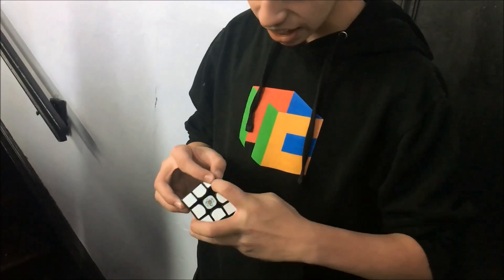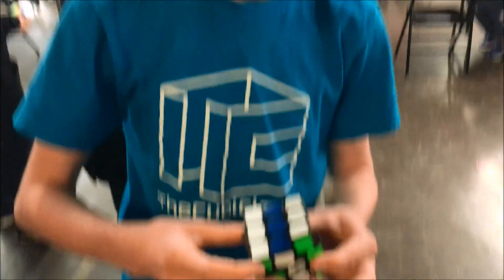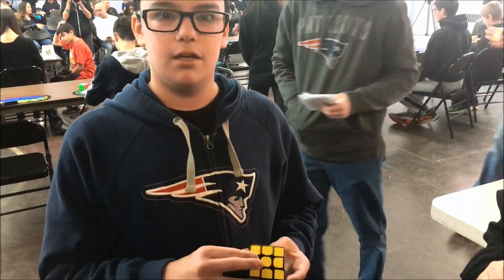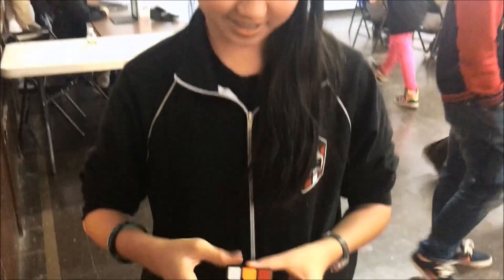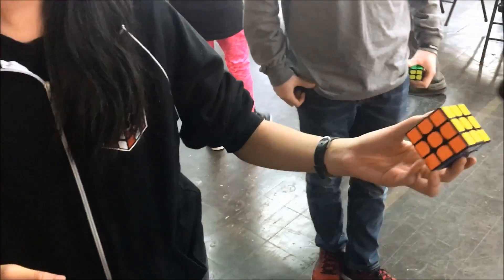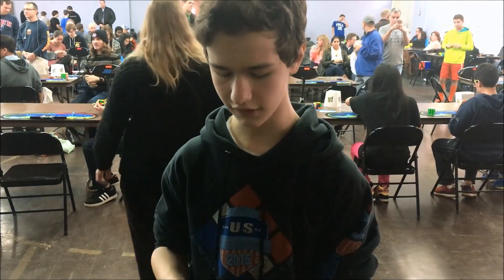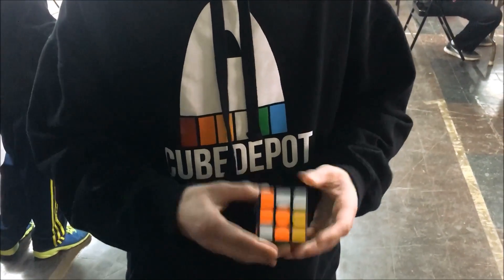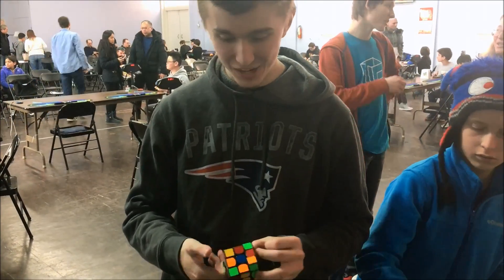Project Boron-22 opinions from cubists at NYC Winter 2017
Boron doesn't work great on QiYi plastic ):
But it does work on certain cubes! Once the Weilong GTS V2 releases, I will try to release Boron treated cubes. The decision is all up to MoYu, and they have said it will release in Spring of 2017 or later.

I showed a boron-treated cube to some really really cool cubists such as TPC, Derpy, Hashtag Cuber, Cubingwithmeki, Patrick Ponce, Sam Myung, Eric Zhao, Rockin' Cuber, and more!

I ask them how fast they are, and if they can feel anything different about the plastic, as well as any cubes they can compare it to.

Darn, I thought I had one with Dana, but it wasn't on my phone!
She got FWR 3x3 single at this comp!

Also, shout out to Cubingwithmeki, he gave me an OP Dayan so that I could base project Boron-22 off of it's feel!

The double bonds are what make the plastic stiff, tough, and rigid. The solvent system was also selectively formulated at Cubicle Labs to work with cube plastic without dissolving or swelling the original pieces. (VERY DIFFICULT)

By selectively destroying just enough of the double bonds to produce a soft, smooth, buttery cubefeel, we can make a better speedcube!

The final step of the process quenches and neutralises the active boron compound into harmless boric acid, which is cleaned off of the plastic to produce a harmless, completely safe product for everyone!